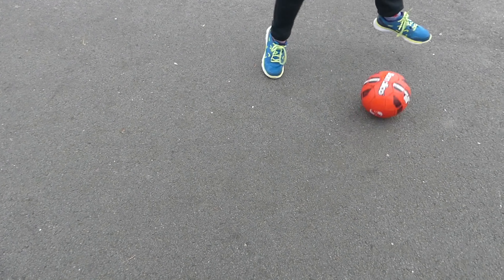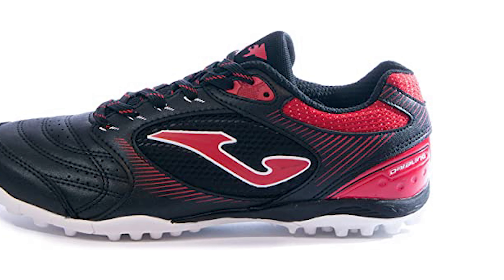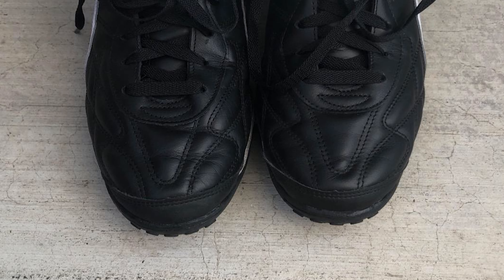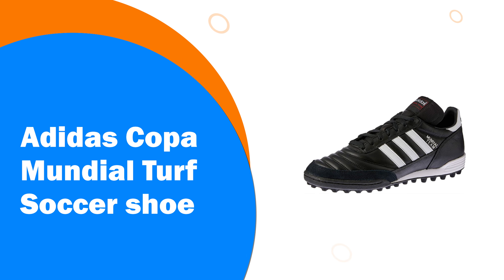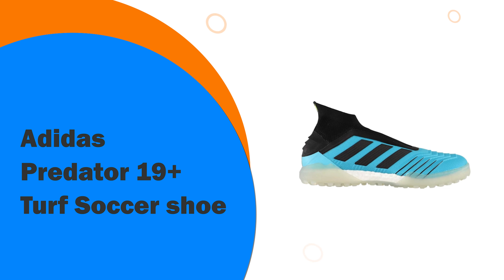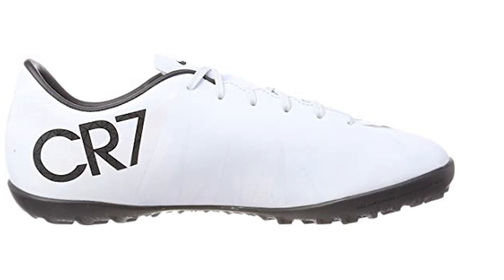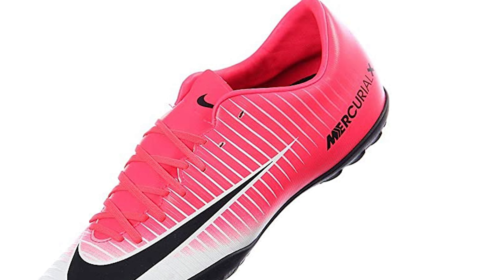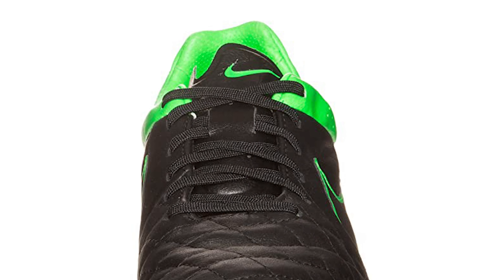8 Best Turf Soccer Shoes for 2022 ; Including Top Adidas Turf Shoes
Best Seller in Amazon 2022:
Our complete review, including our selection for the year's Best_Turf_Soccer_Shoes, BestShoesSeller is exclusively available on

These Best Turf Soccer Shoes Video Buying Guide Included Products Are

8. Joma Men’s Dribling Soccer shoe

7. Puma King Allround  Soccer shoe

6. Adidas Nemeziz Tango 18.3 Soccer Shoe

5. Adidas Copa Mundial Turf Soccer shoe

4. Adidas Predator 19+ Turf Soccer shoe

3. Nike MercurialX Victory CR7

2. Nike Unisex Adults’ Mercurial shoe

1. Nike Tiempo Legacy Turf

Artificial turf is popping up more and more these days, which means players need to get proper turf soccer shoes to have success. It can be a little tedious to have yet another pair of soccer shoes to count on, but they make a significant difference.

These are the 8 best turf soccer shoes out right now. No matter what type of player a person is, they can benefit from having turf options that make them capable of moving and cutting how they like. Being too limited on the pitch can cause a player to hold back from going 100%. If they do go 100% with poor shoes, the risk of injury shoots up.